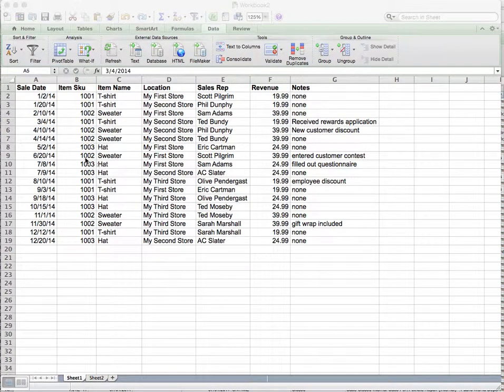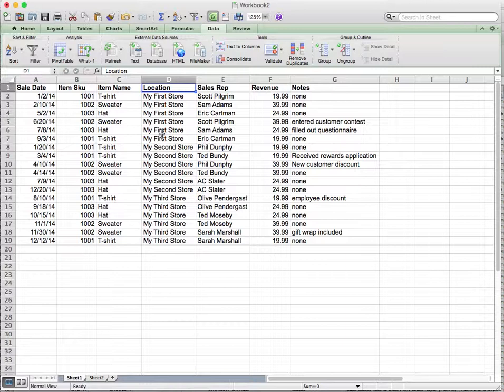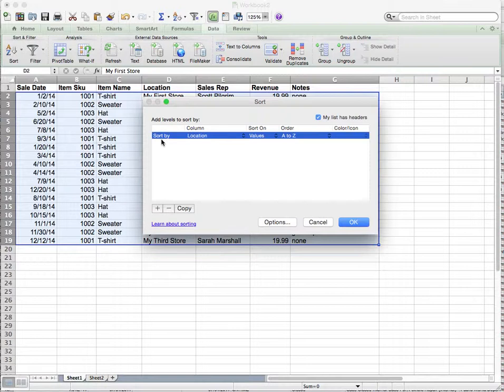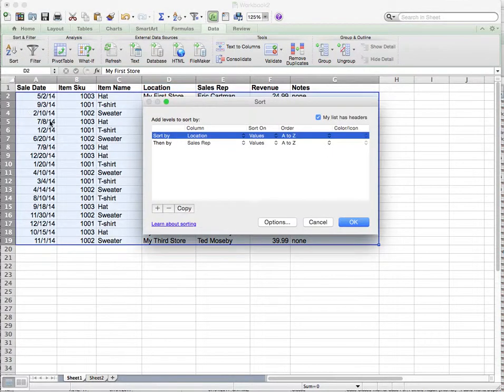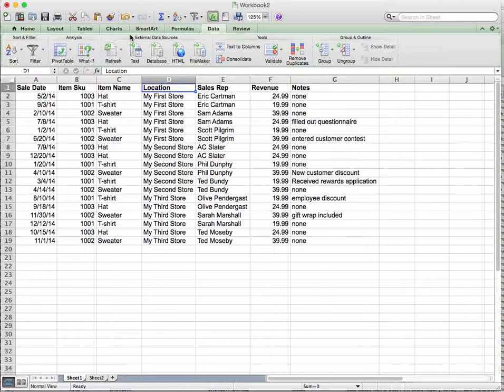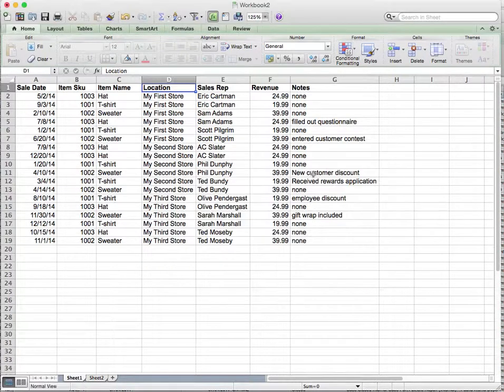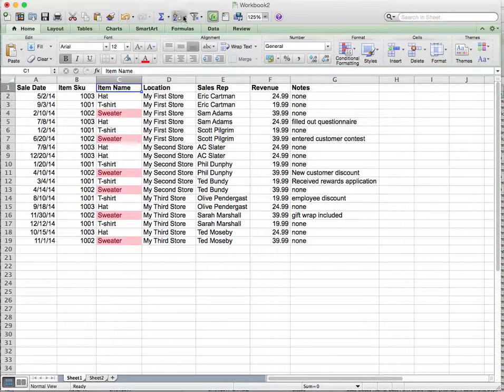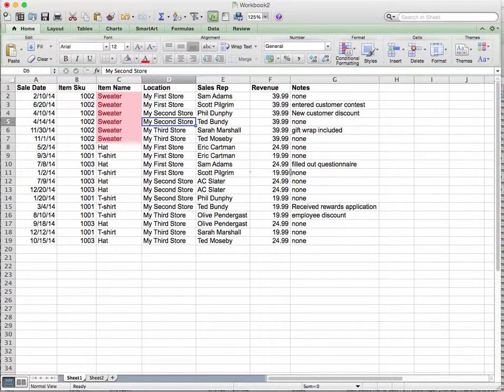Look at a chunk of your data (filters #1)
Is your data listed in a different way than you need it? Don't scroll and seek or rely on the "find" function. I'll show you some quick & easy sort and conditional formatting techniques to clean your data up.